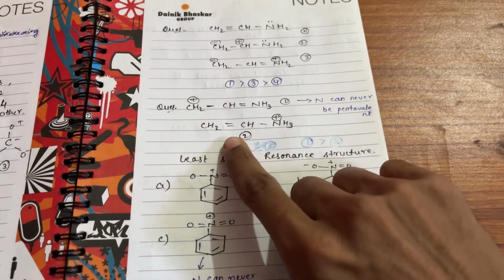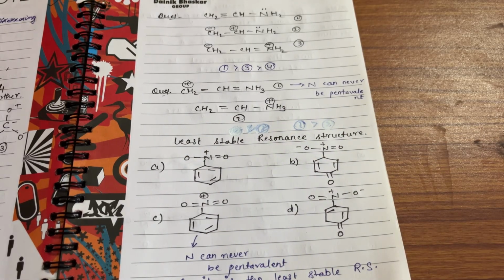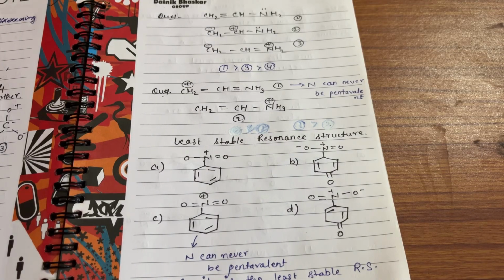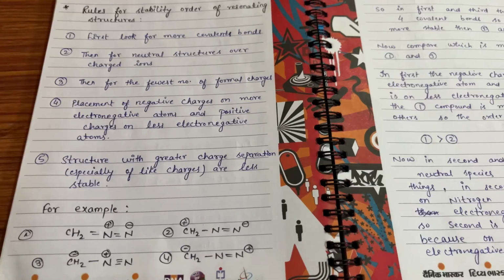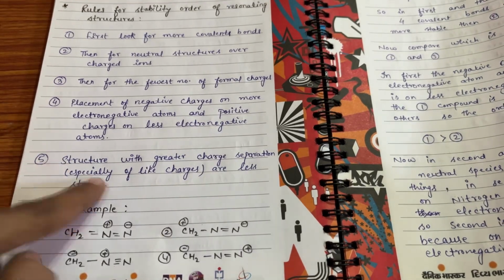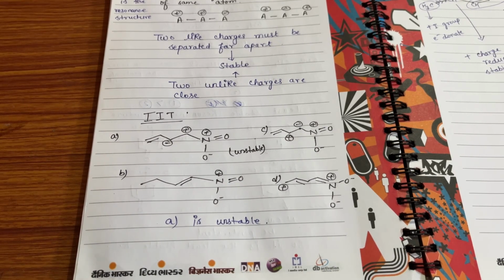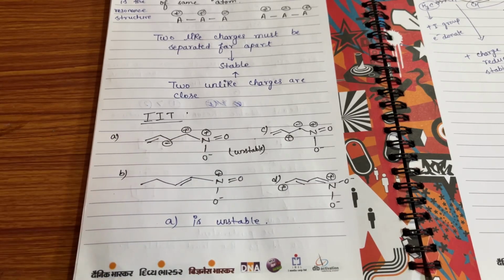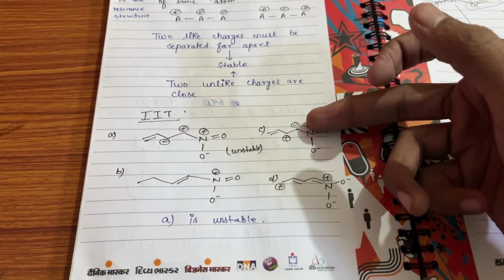CLASS 11TH | GOC | RULES FOR STABILITY ORDER OF RESONATING STRUCTURES | IN ENGLISH | NEET AND JEE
Your one-stop destination for mastering Chemistry in the simplest way. From detailed explanations of concepts like Hydrocarbons, Halogens, and Organic Reactions to quick tips, tricks, and live problem-solving sessions — we make learning fun, easy, and exam-focused.
✨ Perfect for:
Students preparing for school exams, JEE, NEET & competitive tests
Anyone curious about the magic of Chemistry